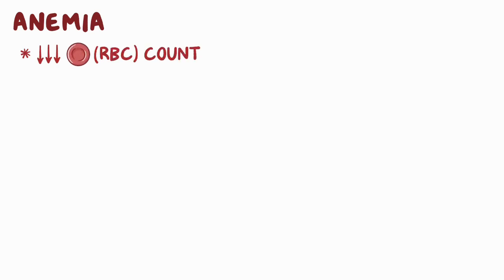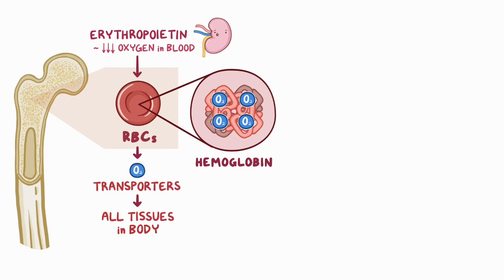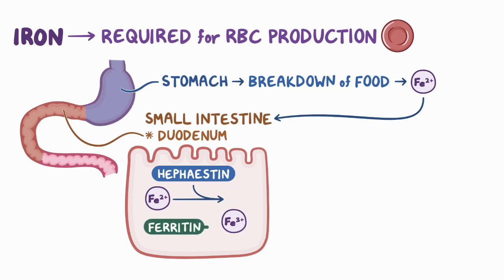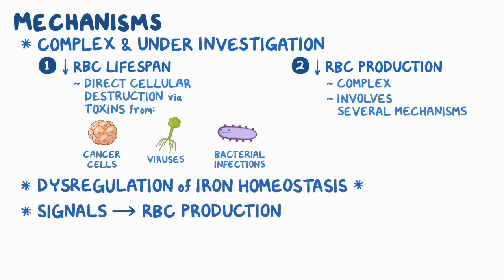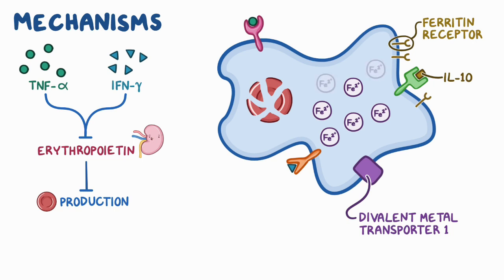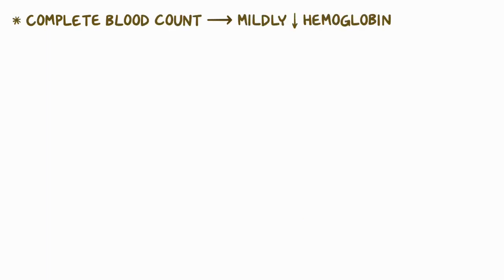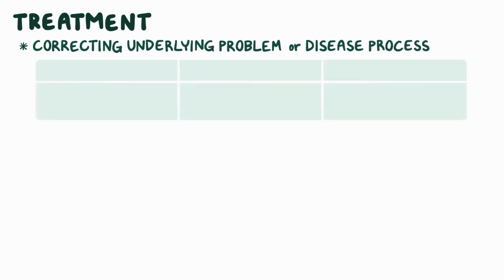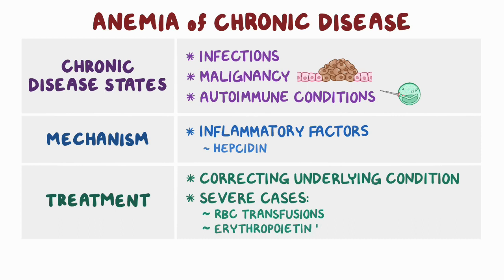Anemia of chronic disease (Year of the Zebra)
What is anemia of chronic disease? Anemia of chronic disease refers to a low red blood cell, or RBC, count that may be associated with many chronic disease states like infections, malignancy, diabetes, or autoimmune disorders.